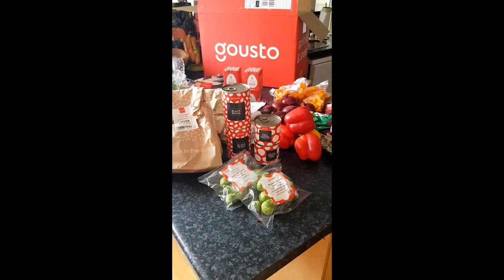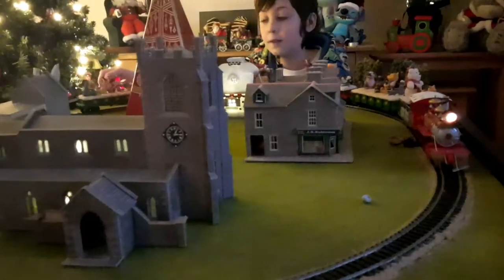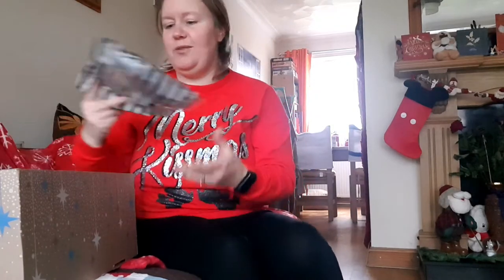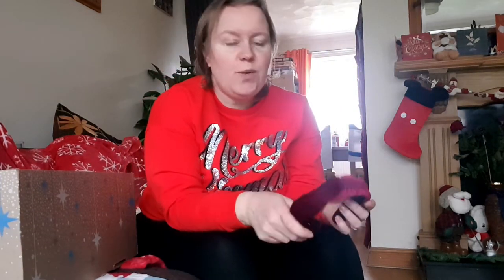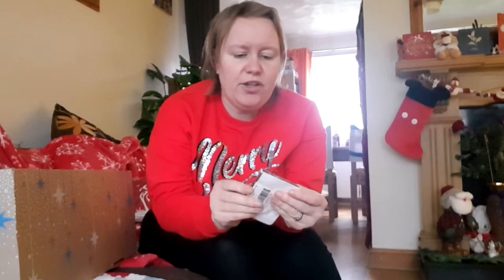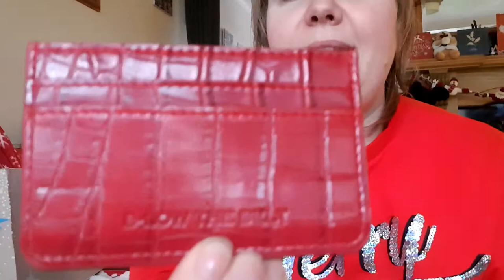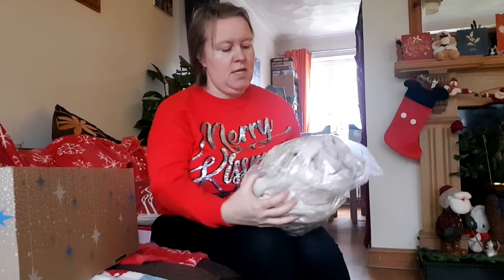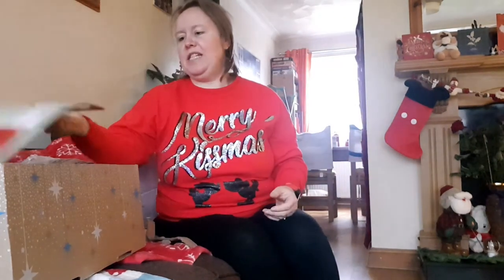Vlogmas continues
Another week at the Beaumont's. unboxing a fabfirfun delivery. Christmas bouquet from arena flowers and more Disney Christmas decs.